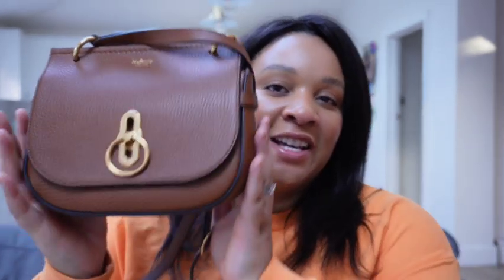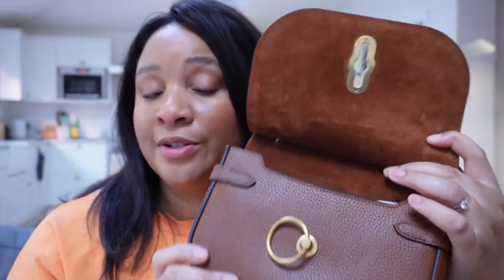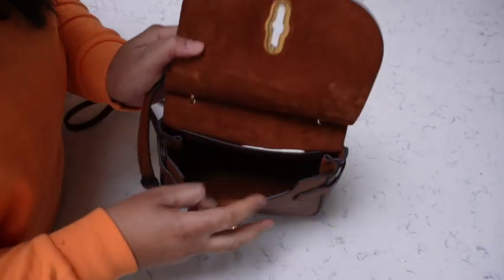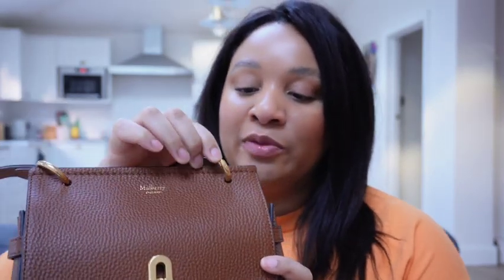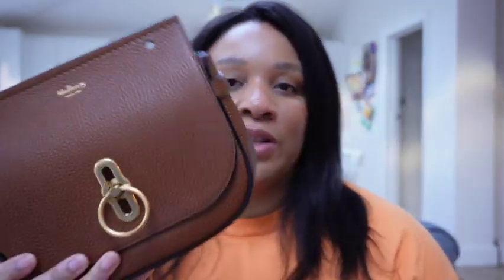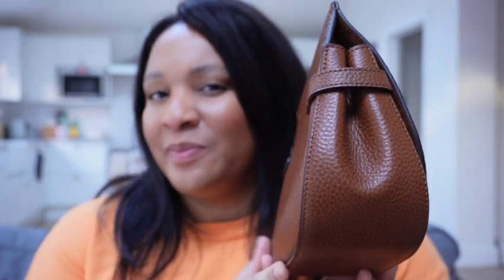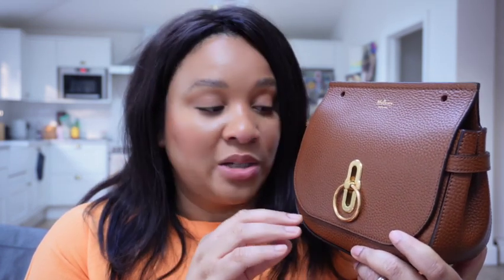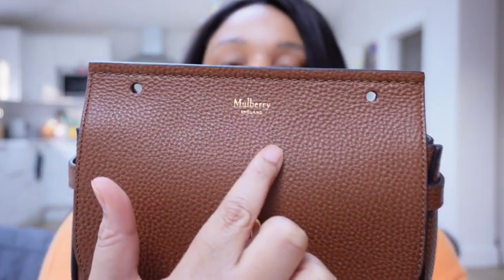Mulberry Amberley Bag | Is it Worth It?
Hello I hope you enjoy yhis video on the Mulberry Amberley bag. Mulberry can sometimes be a forgotton one but they have great bags at the more affrodable luxuary range.

Follow me Instagram @jihanannesa